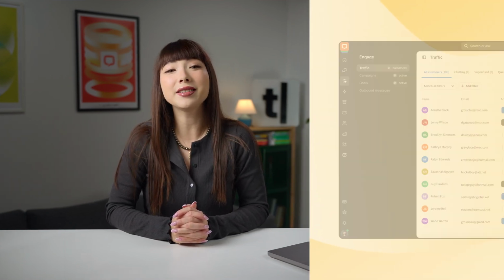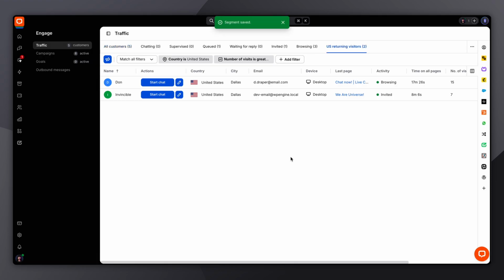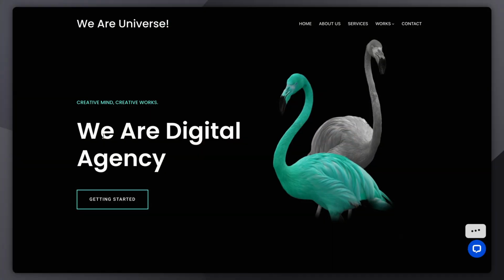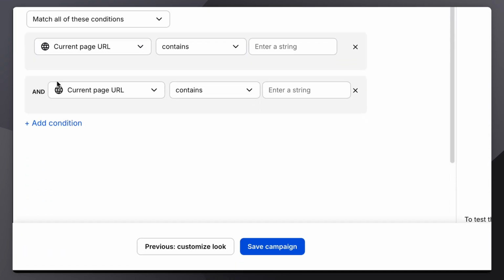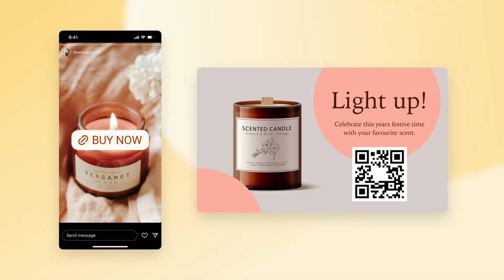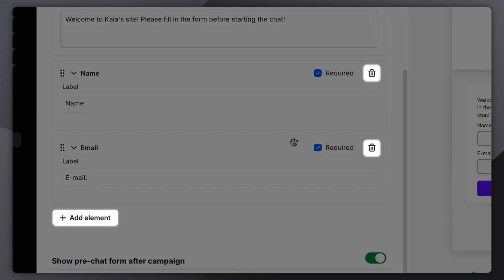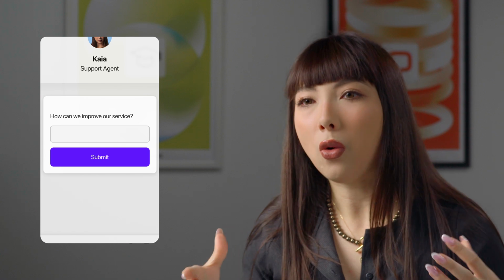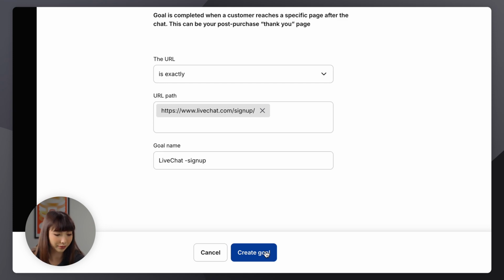How to Engage Website Visitors Using Campaigns, Traffic, and Goals | LiveChat University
Welcome back to LiveChat University! In Episode 2, we’re diving deep into the Engage section—your powerful toolkit for connecting with website visitors, boosting conversions, and optimizing your support experience. From real-time traffic insights to automated campaigns, pre- and post-chat surveys, and chat goals, this tutorial shows you exactly how to make every visitor interaction count. 💬📈

Whether you're managing support, sales, or marketing, this video will help you turn passive website visitors into active conversations—and loyal customers.

💡 Don’t have a LiveChat account yet?

🔍 What You’ll Learn in Episode 2:
✅ How to monitor and segment live website traffic in real-time
✅ How to set up manual and automated campaigns to boost engagement
✅ How to use direct chat links & QR codes to chat beyond your website
✅ How to create and customize pre-chat and post-chat surveys
✅ How to track user behavior and conversions using LiveChat Goals

📚 Part of the LiveChat University Series

00:00 Introduction
00:14 Understanding the Traffic Section
01:02 How to Segment and Filter Visitors
01:28 Using Manual Chat Invitations
01:39 Supervising Chats in Real-Time
02:21 Campaigns in LiveChat
02:50 Recurring vs One-Time Campaigns
03:07 Setting Up a Campaign
03:50 Setting Conditions for Campaign Targeting
04:37 How to Use the Direct Chat Page Link
05:11 Where To Find the Chat Page Link
05:35 Setting Up a Pre-Chat Survey
06:46 Adding Marketing Questions to the Survey
07:35 Post-Chat Surveys: Collecting Customer Feedback
08:16 Creating and Tracking Goals in LiveChat
09:25 Summary & Final Tips
SyncID: MB018CUTLJBSHKH

We are Text, and our mission is to help people and businesses communicate better and fully express themselves. You may be familiar with our most popular product: LiveChat, which allows you to communicate with your customers directly through chatting (yes, it's that little icon in the bottom right corner of almost every page). But that’s just one of the tools we offer! Let us introduce you to the rest of the Text family:

👉 ChatBot: Automate communication with your customers.
👉 HelpDesk: A powerful online ticketing software.
👉 KnowledgeBase: This enables you to share knowledge easily and quickly.

And it doesn’t stop there! You can expand our software’s functionality with additional integrations, such as Google Analytics, Facebook Messenger, Mailchimp, HubSpot, Salesforce, and many more. This will provide you with the perfect tools to communicate with your customers.

Want to learn more? and join more than 37,000 companies that use Text products.

PS. We know it’s a lot. We’re pretty proud of that.